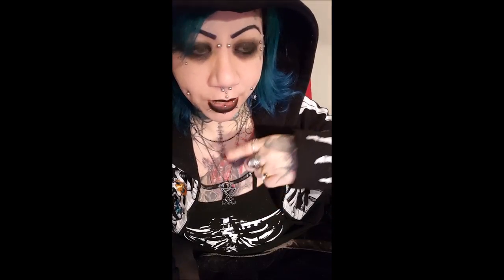Random update time